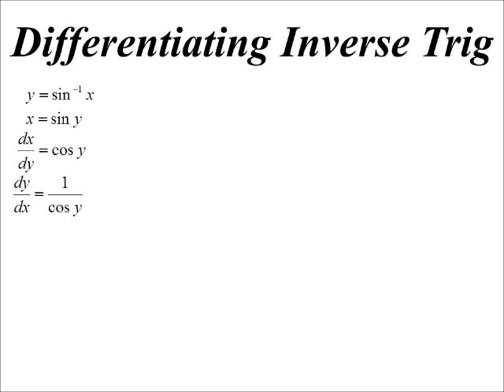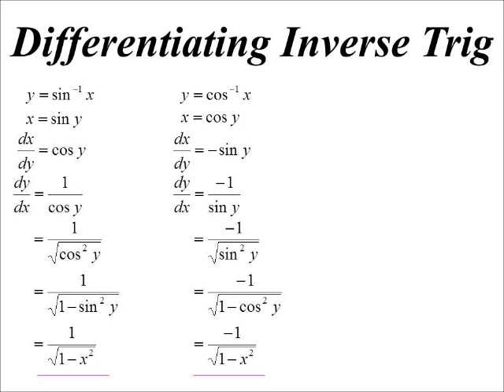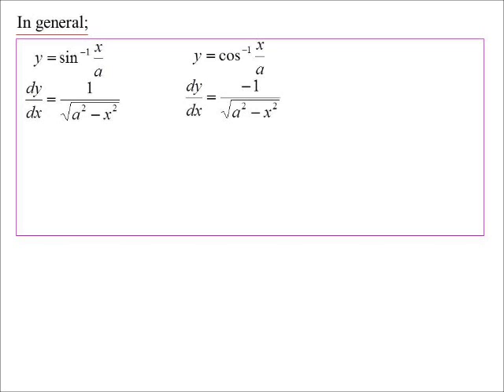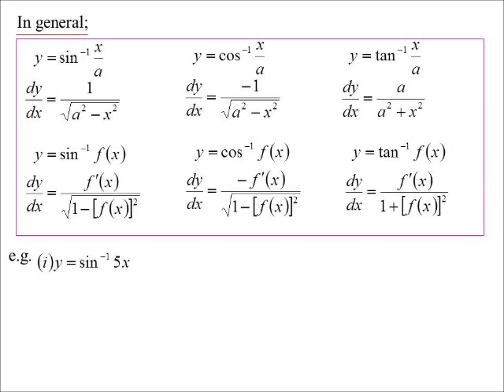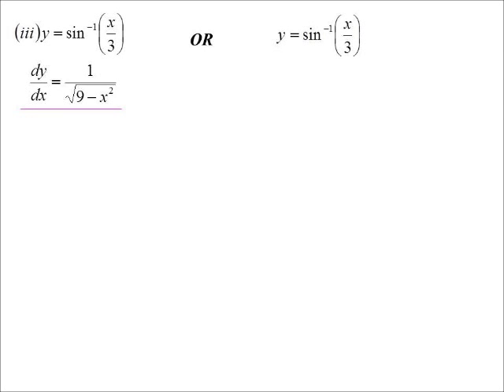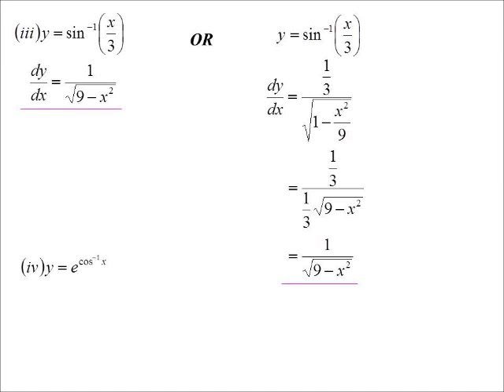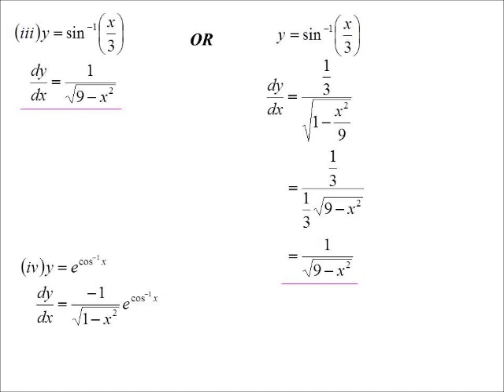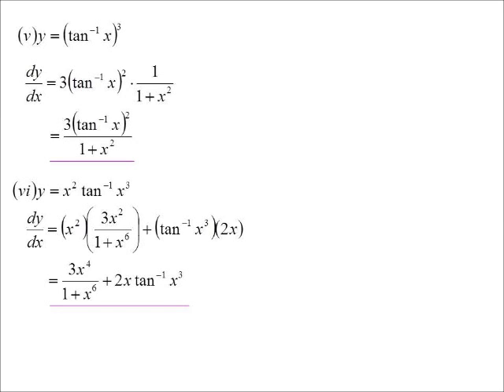12X1 T05 04 differentiating inverse trig 2016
Creating the derivatives for the inverse trig functions.